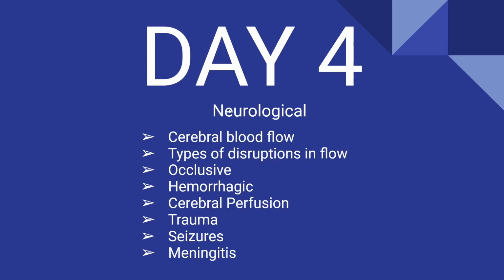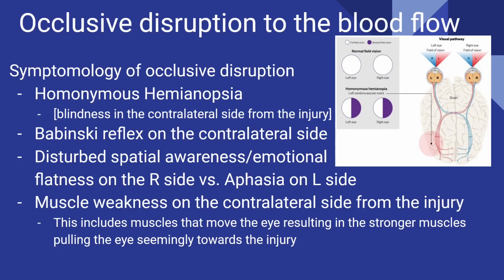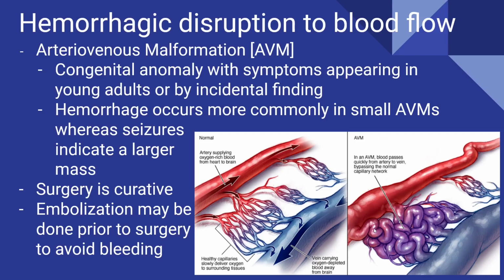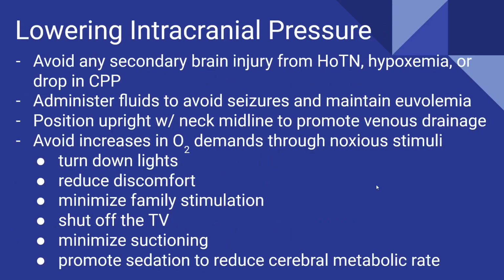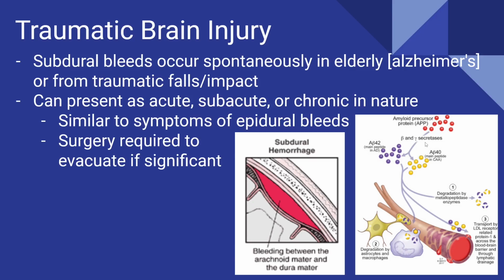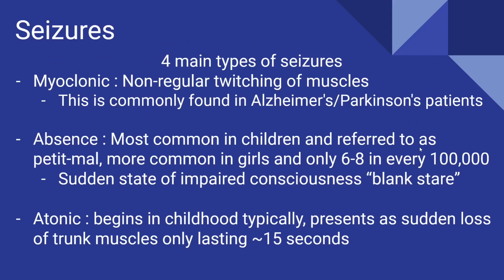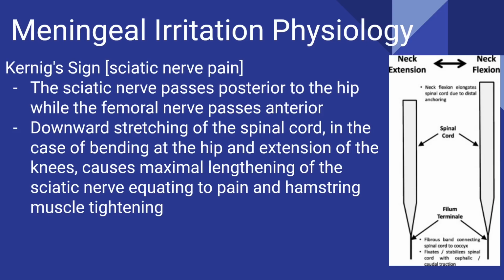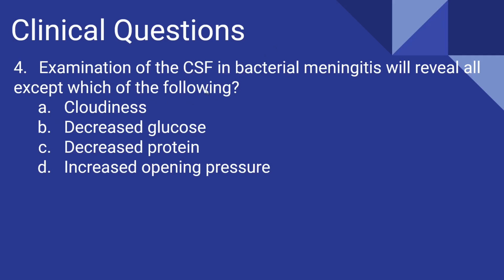CCRN Exam Review : Day 4 [Neuro]